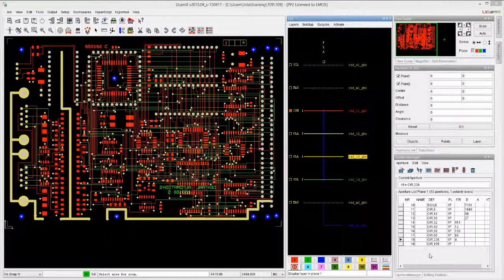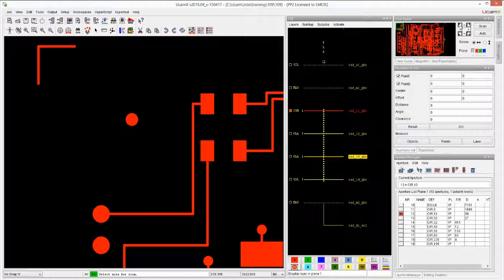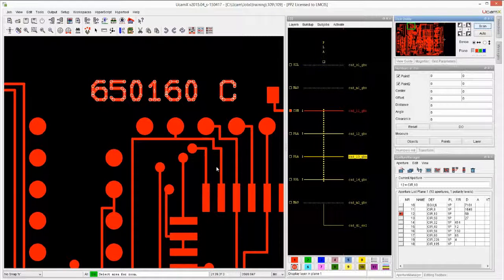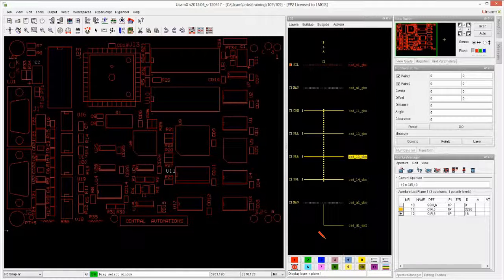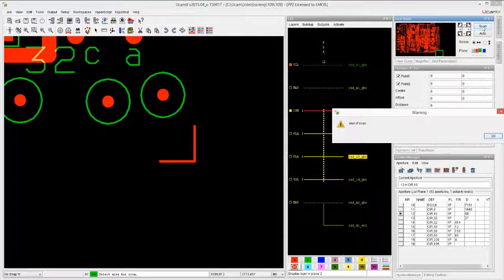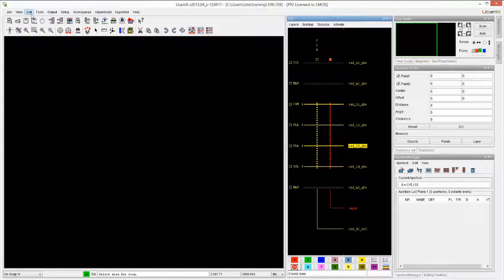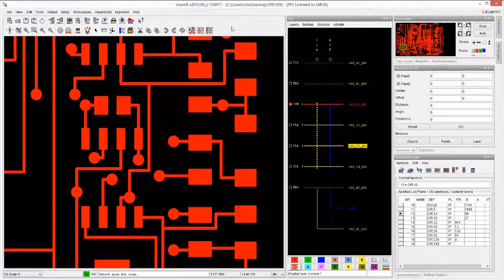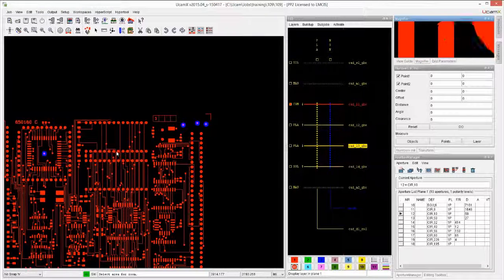UcamX - Getting Started - 109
Viewing data - Part 2